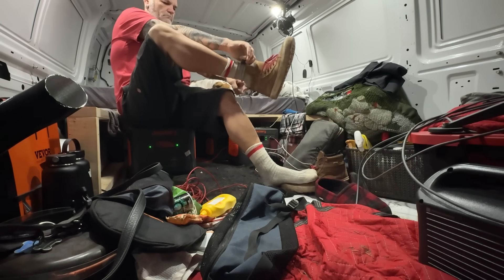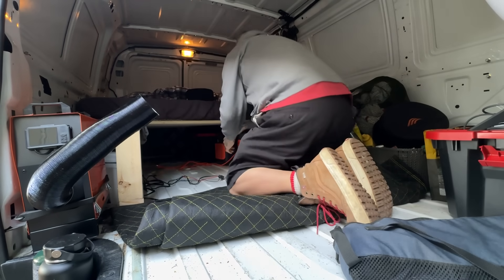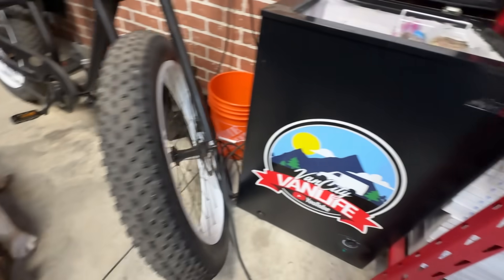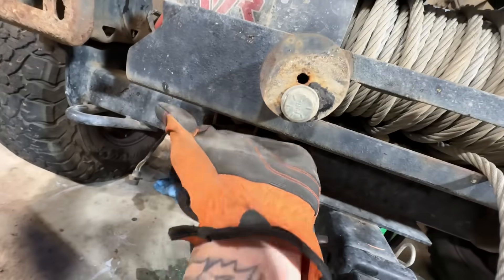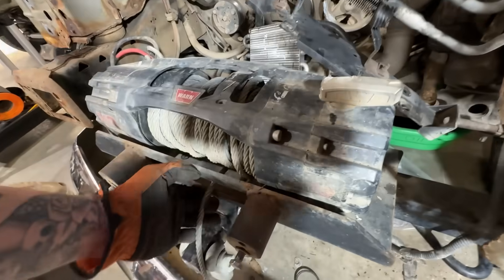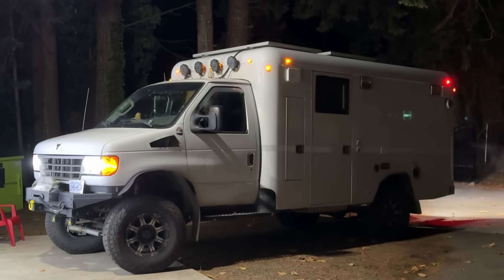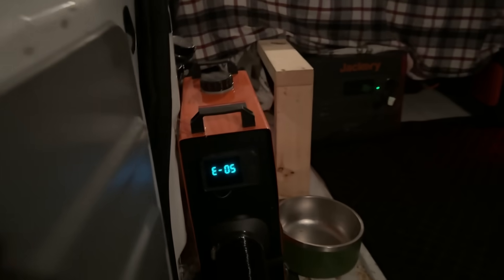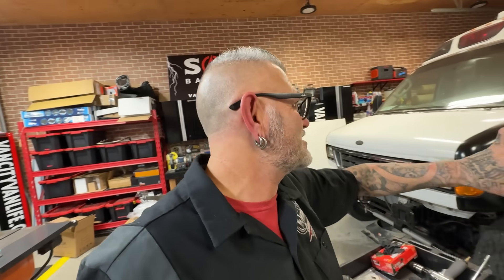IT’S BAD IN HERE. At least a Month Before I CAN GO HOME.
RIPPING The Front OFF MY VAN. Hidden Winch behind The Bumper.
My name is Chrome i have been living in y cargo van for 6 years now. I started this lifestyle BROKE and IN DEBT and after t11 months of living the van life i cleared my debt and started to put my life back together and build for a better future. I have turned my original van into a badass camper van that is lifted with all the toys. Over the years i went from being broke and stealth camping in the city and sleeping at walmarts... to now, living fulltime in a jacked up van and driving deep off-grid into the backcountry and living life in the dirt. WOW LIFE HAS CHANGED.

I now have a shop space to keep me busy through the winters here on Canada's westcoast. Went from Van Life to VAN LIFE + SHOP LIFE ! Come join this crazy van life journey of mine.

SUPPORT THE MADNESS. Real time updates n posts